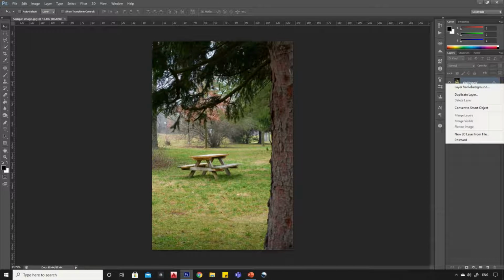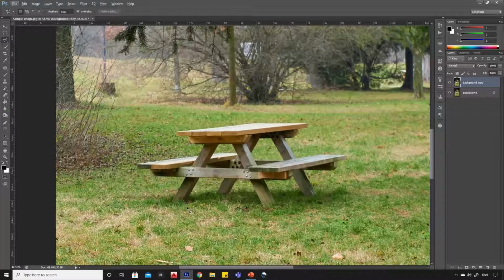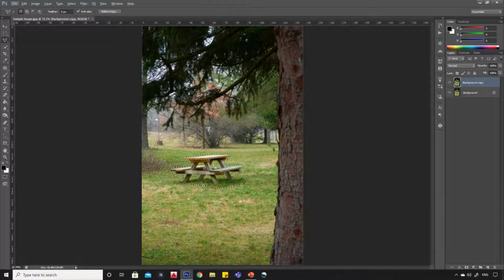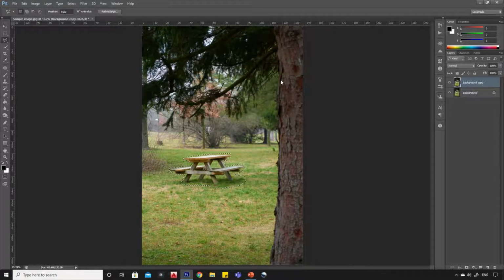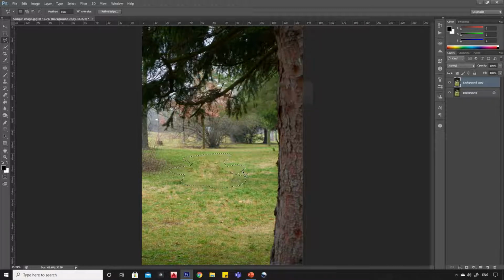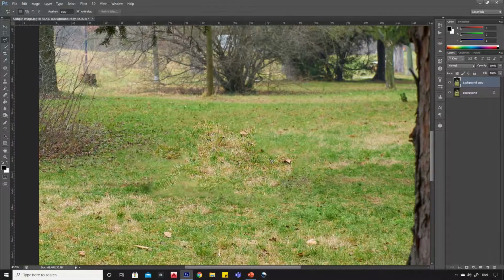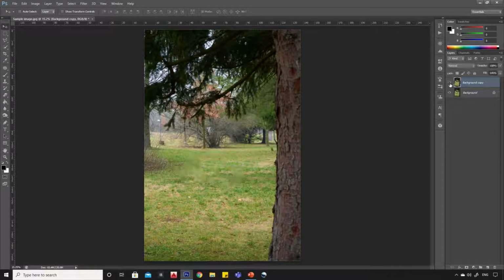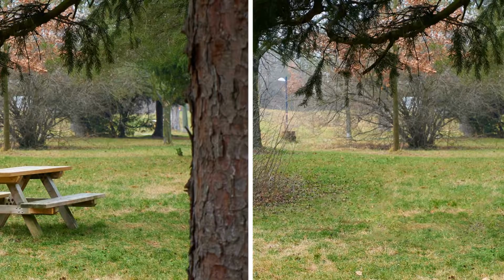How To Remove ANYTHING From a Photo In Photoshop | Quick and easy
Hello viewers,
In this video tutorial we will learn how to remove ANYTHING or any OBJECT from the photo using Photoshop. Always remember that this is just one method of many methods available to remove objects from photos. By using this method you can remove almost anything from any photo of your choice. Just watch the video till the end.